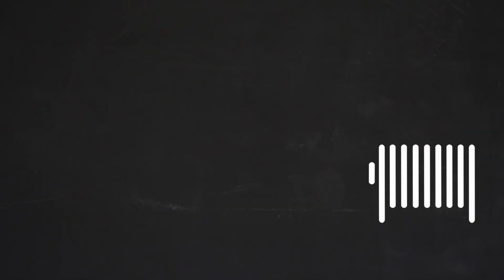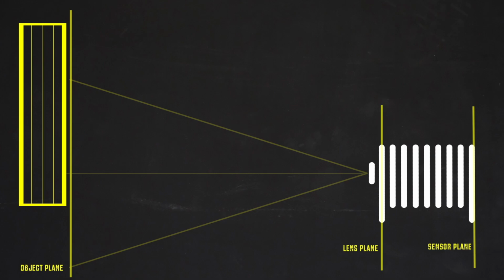TVCM EP4 Architectural v2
A six episodes tutorial about the view camera. After an introduction, the various episodes show you how and why to apply camera adjustments and the various applications of view cameras and tech cams. It's not about traditional large format photography, but shows how a view camera can help to improve your photography today.

All equipment used has been made available by Cambo, manufacturer of professional photographic gear since 1946.